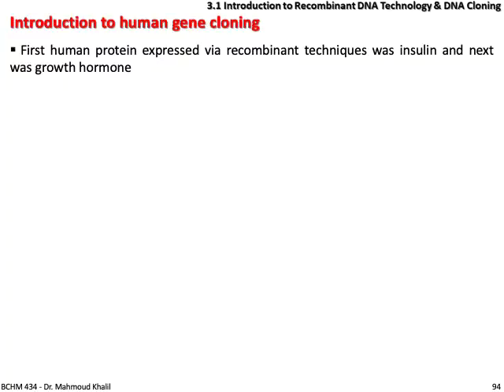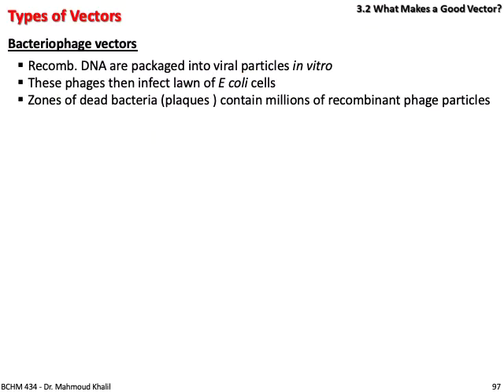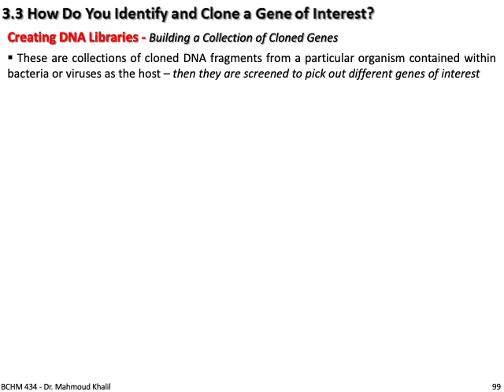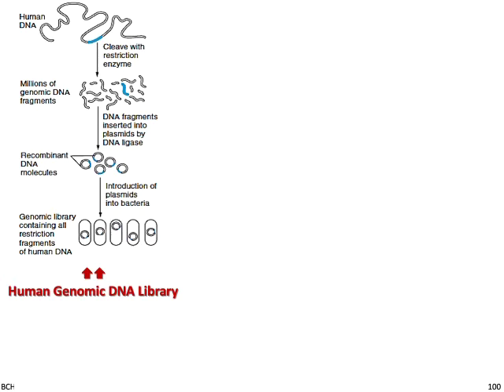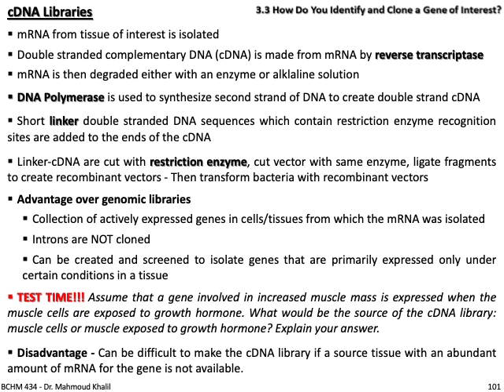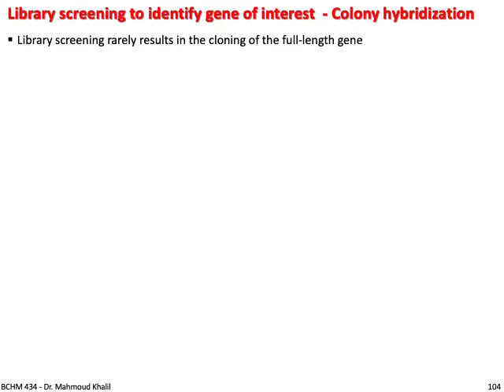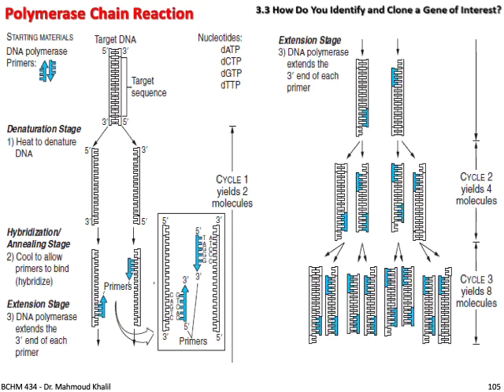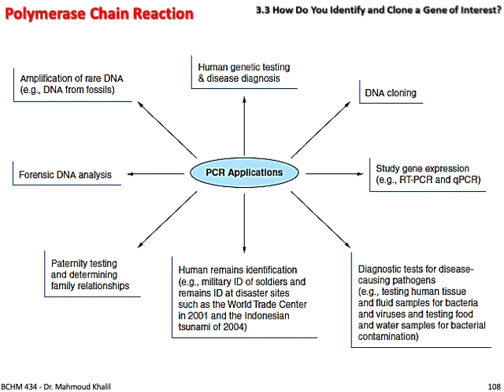Biotechnology - Slide 94-108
What Is Biotechnology and Challenges of the 21st Century,
Biotechnology Workforce,
Genes and Genomes - Mutations: Causes and Consequences,
Recombinant DNA Technology and Genomics,
Techniques and Applications of Recombinant DNA Technology,
Genomics and Bioinformatics: Hot  Disciplines of Biotechnology,
Proteins as Biotechnology Products,
Proteomics & Biotechnology,
Aquatic Biotechnology,
Medical Applications of Aquatic Biotechnology,
Medical Biotechnology,
The Human Genome Project